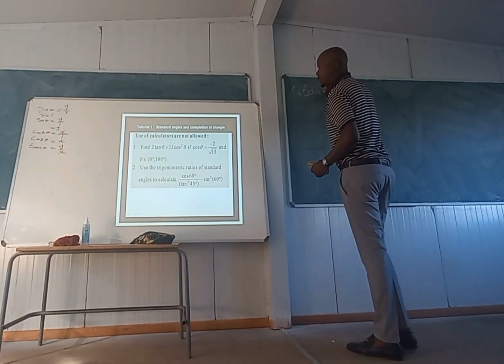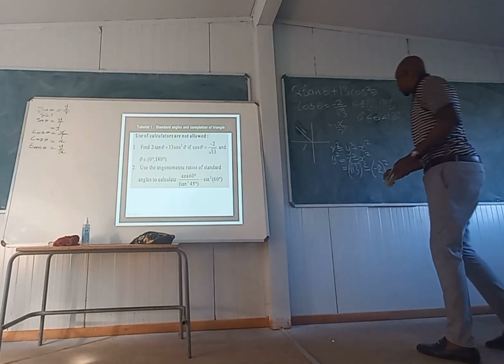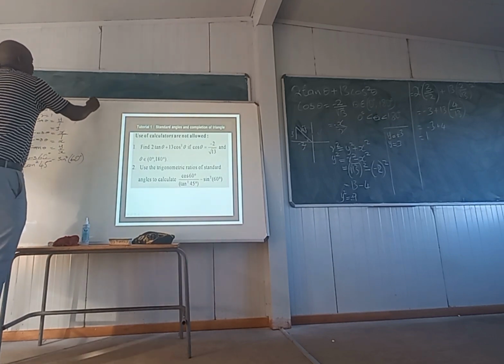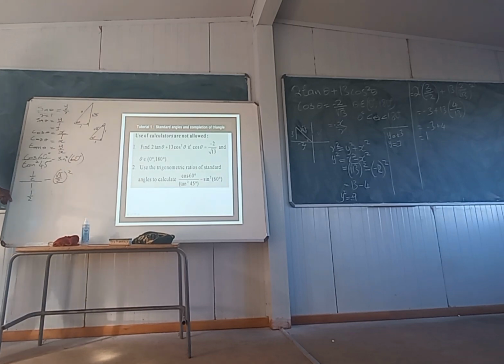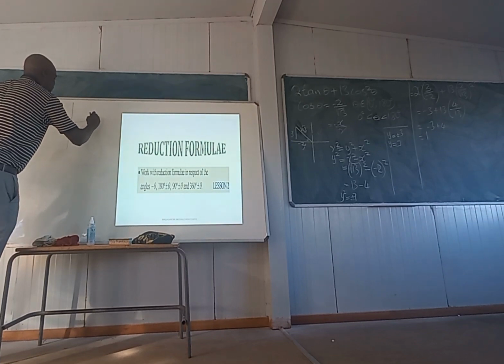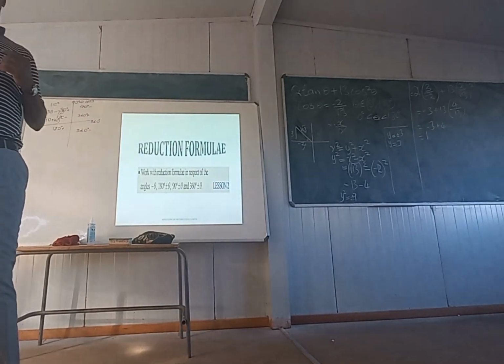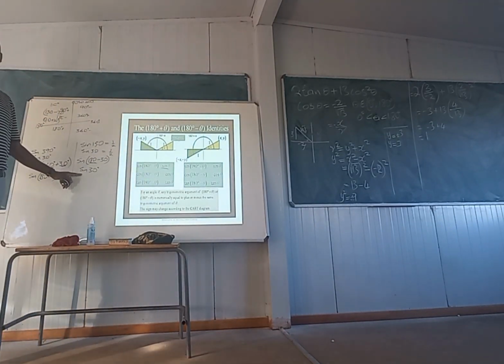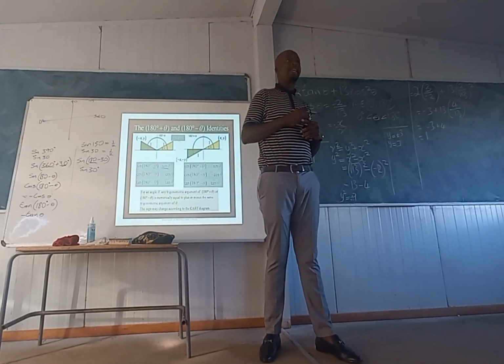Grade 11 Trigonometry